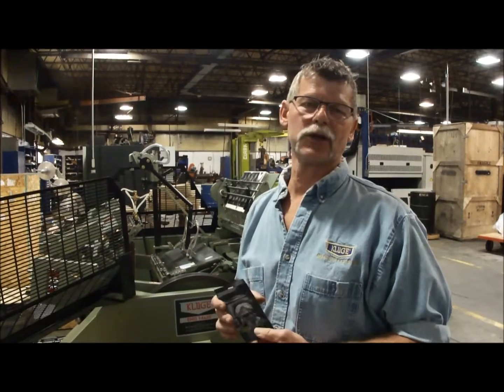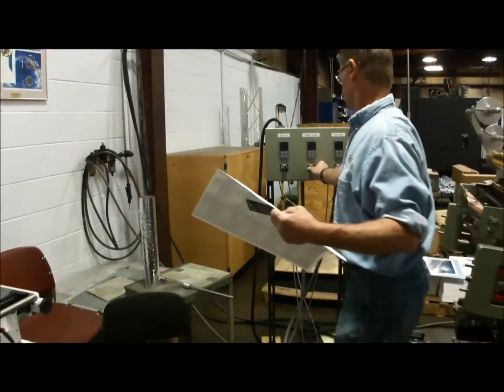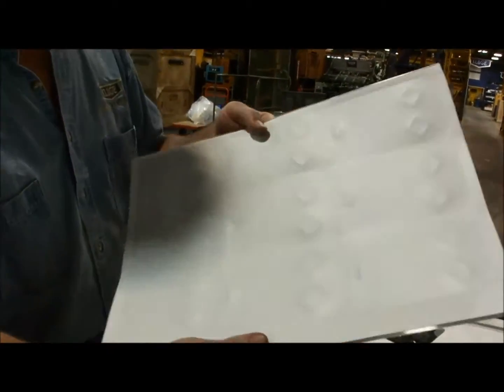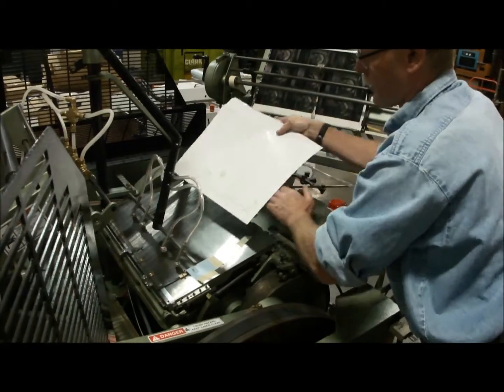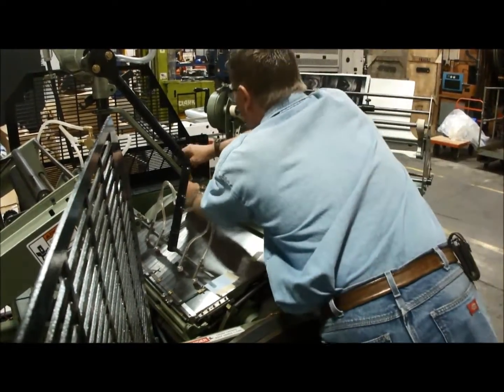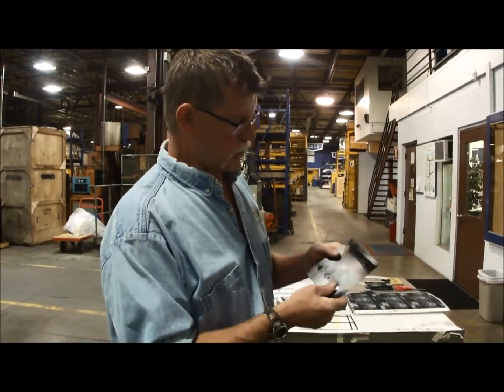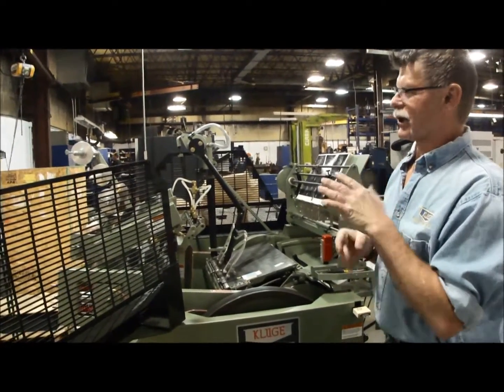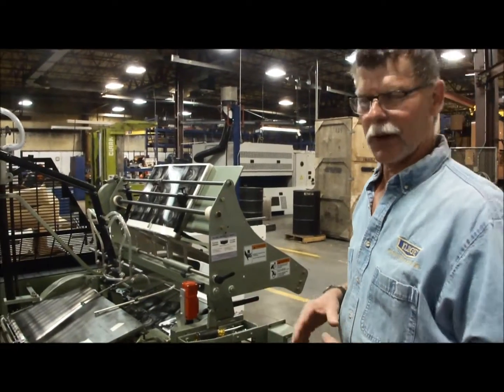EHD Automatic Platen Press Die-Cutting Lenticular Tickets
Diecutting heavy plastic tickets with a lenticular face and polyvinyl backing using a 9-up steel rule die.  The patented adjustable dwell and heated platen features are used. for more information.